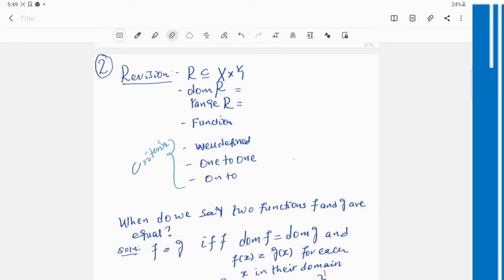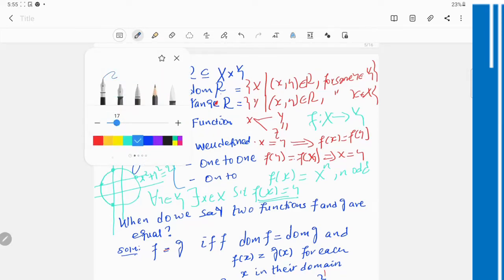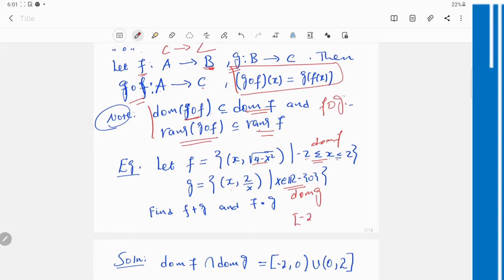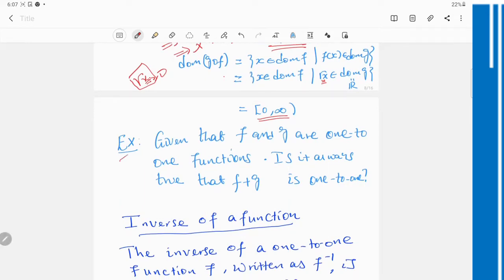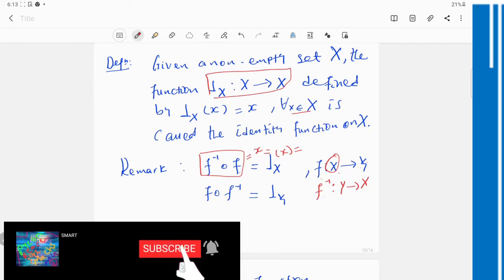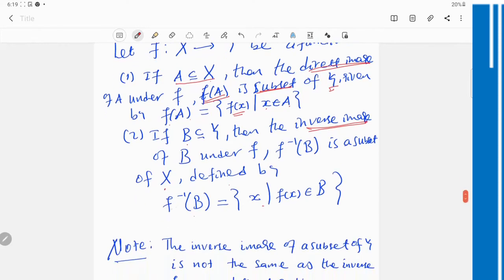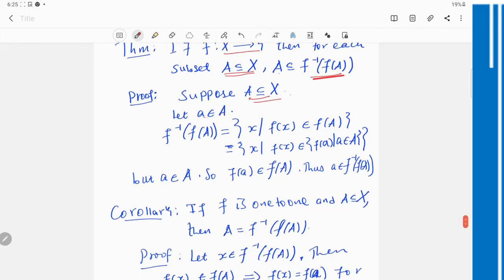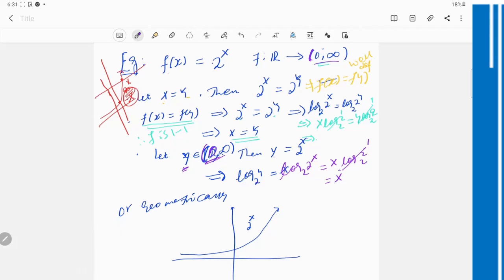Abstract Algebra - Relation and Function(# Inverse/Direct and Inverse image/Bijective) - Part 2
Top concepts covered:
- getting new function from the existing one
- Inverse function
correction: f={(1,4), (2,6), (3,4)} but f^-1={(4,1), (6,1), (4,3)} not function
- Identity functions
- Direct image and inverse image of a function and some related results
-   Bijective map